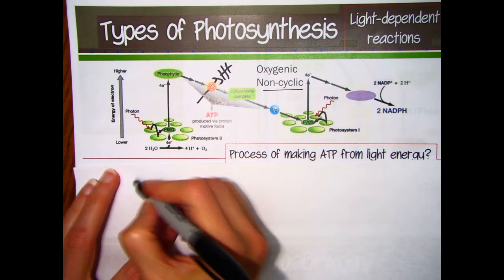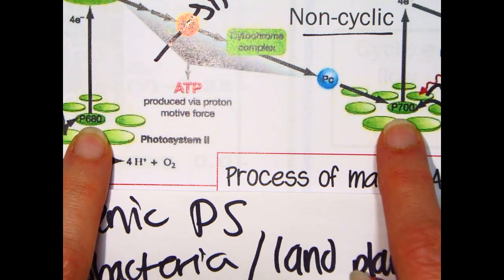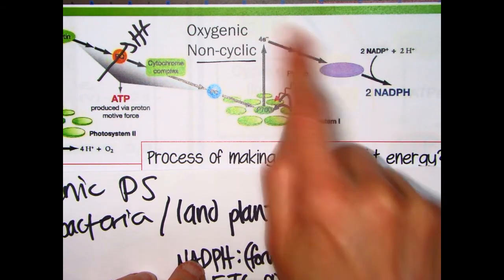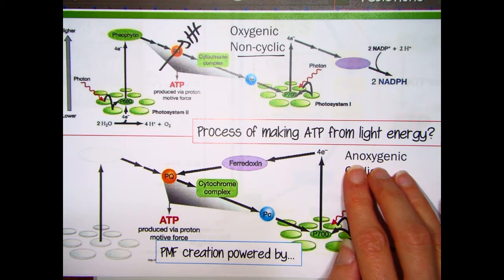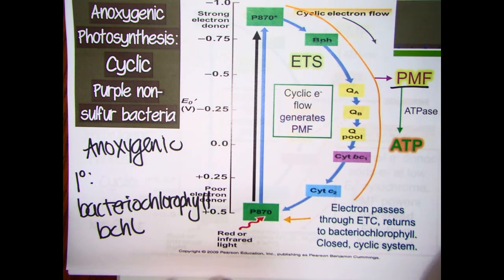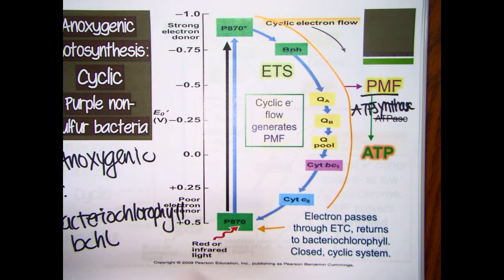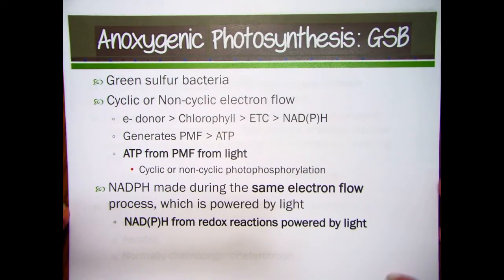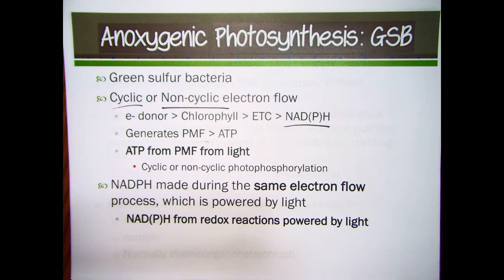Anoxygenic Photosynthesis Light Dependent Reactions